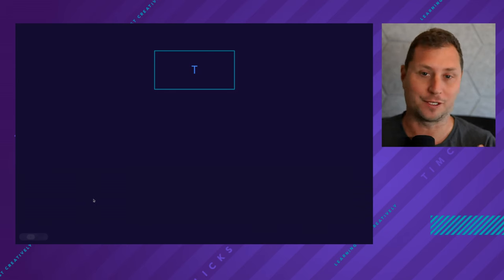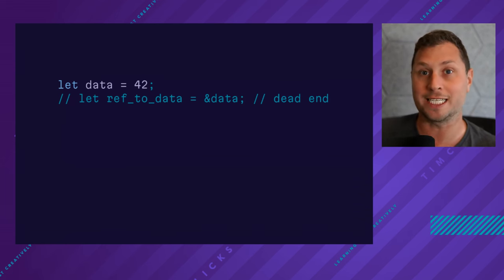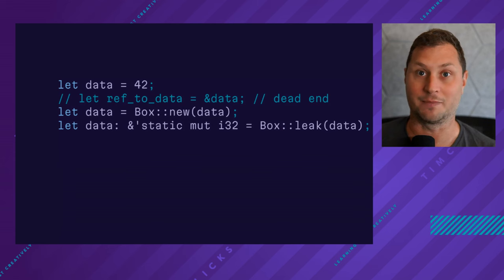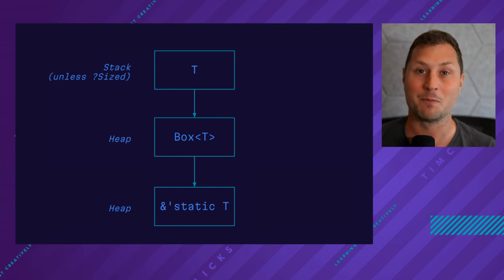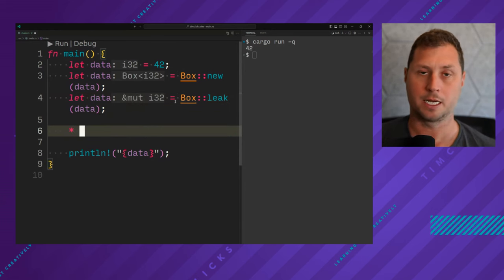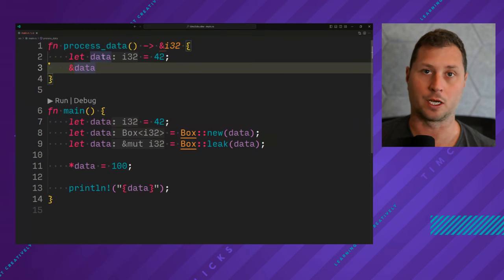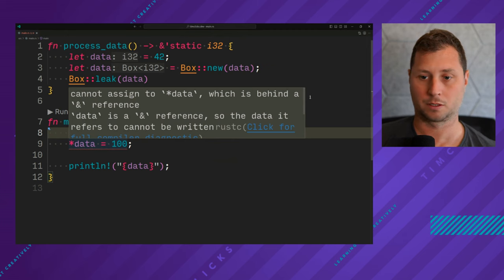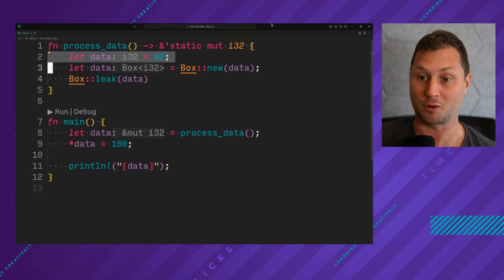T to &'static T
Learn how to create references with the 'static lifetime, even from values that start as local variables.